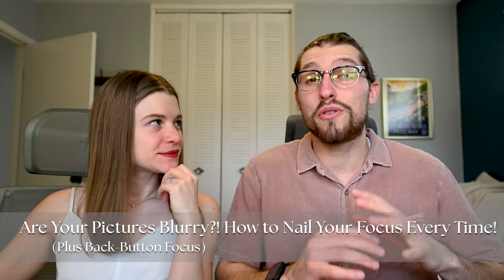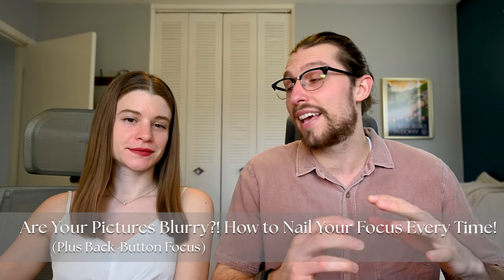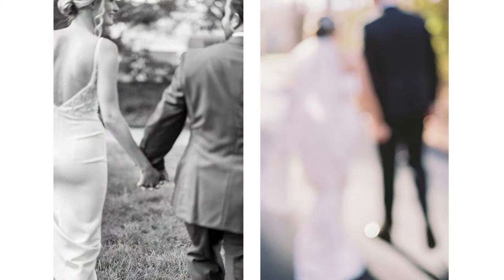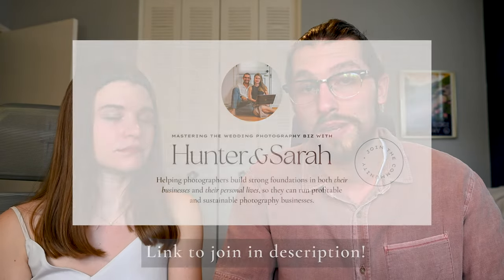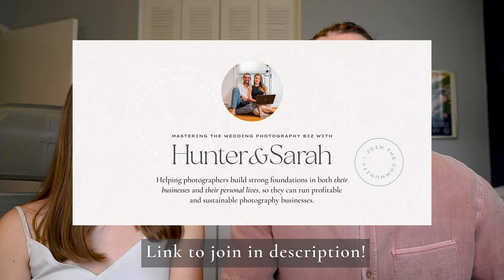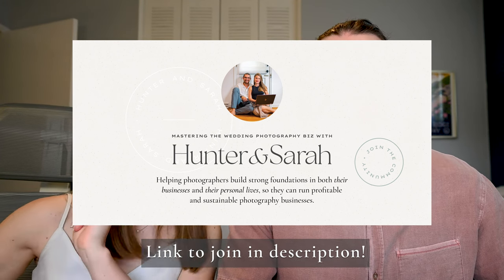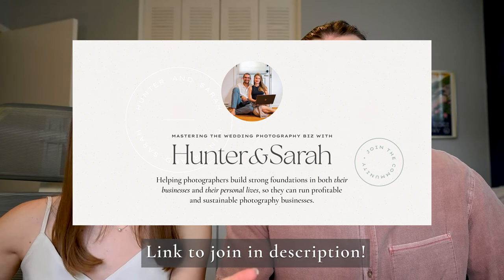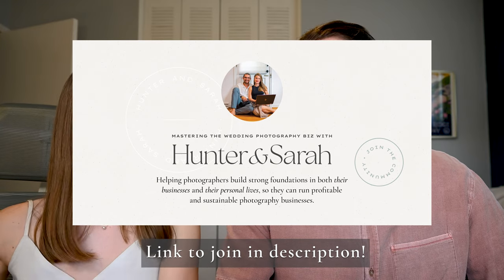Are Your Pictures Blurry?! How to Nail Your Focus Every Time! (Plus Back-Button Focus)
If you find yourself asking, "why are my images blurry" or "why are my images out of focus", then this video about manual focus point selection and back-button focus is for you!

0:00 Intro
0:24 Why You Can't Trust Your Camera
2:06 NEVER Use Manual Focus
4:01 How to Manually Choose Your Focal Point
6:45 How to Use Back-Button Focus